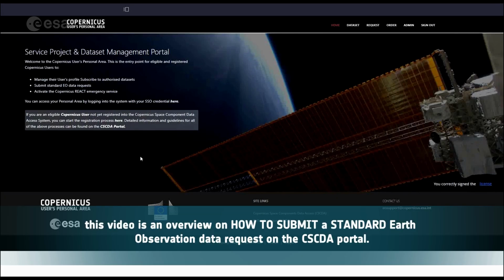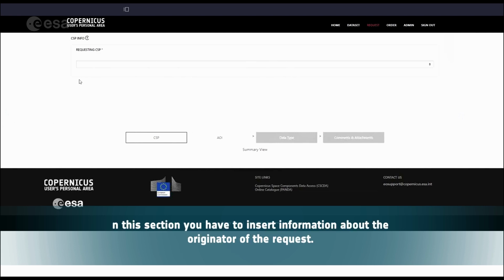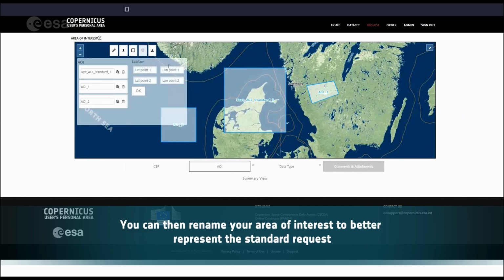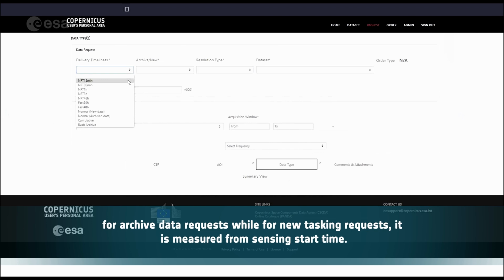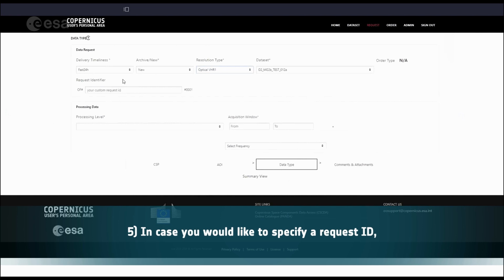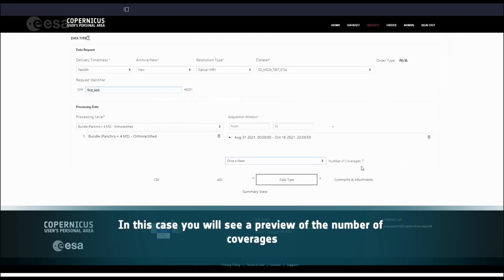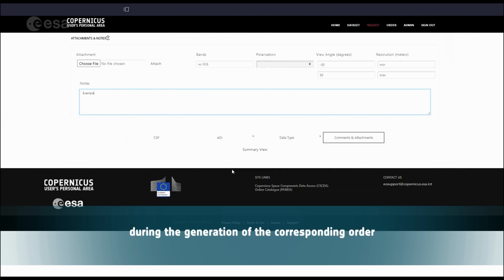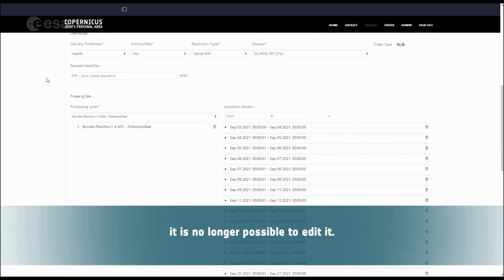How to submit a standard data request online